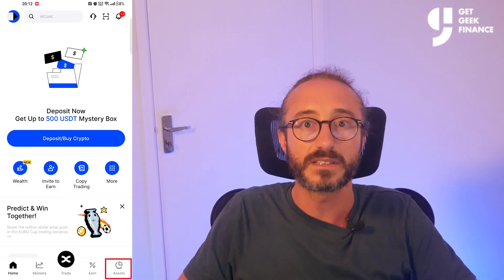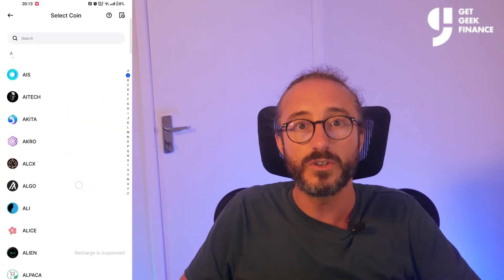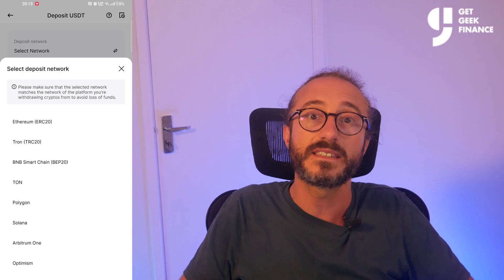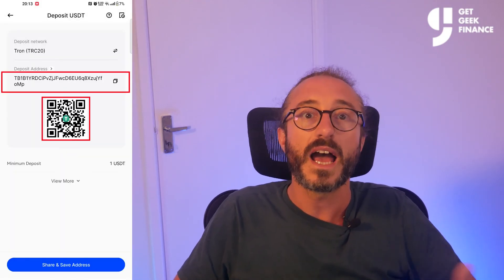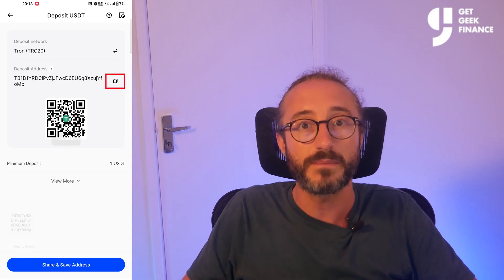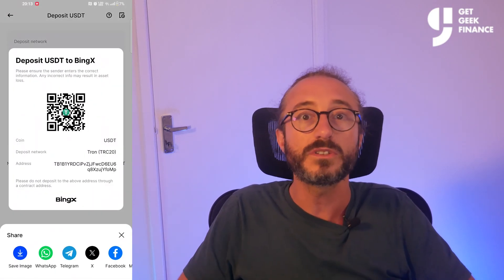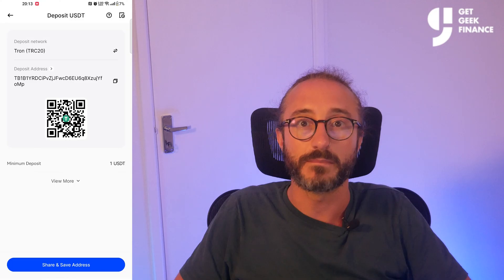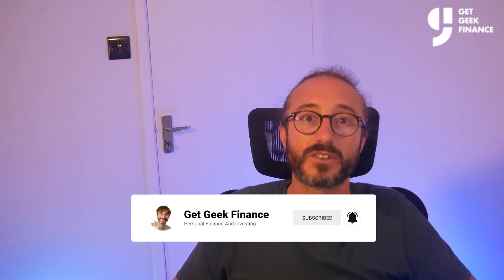HOW TO GET MY WALLET ADDRESS ON BINGX APP (2026 Tutorial)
In this quick video i will show you how to find your bingx wallet address on the BingX mobile app. If you're planning to send crypto to bingx, then you will need your wallet address and its critical to pick the correct wallet address and network so in this video i explain how to find this information.